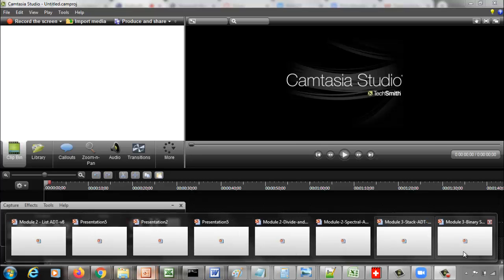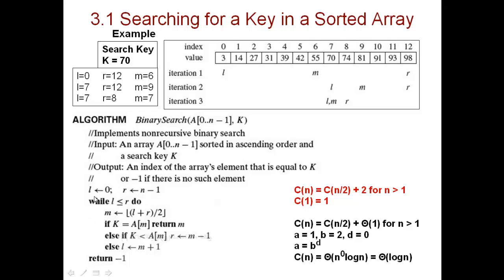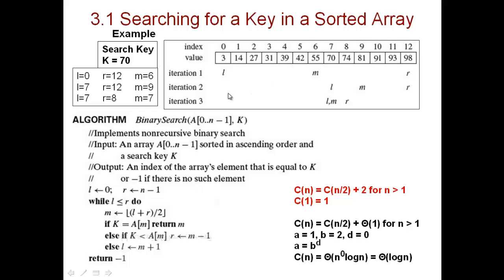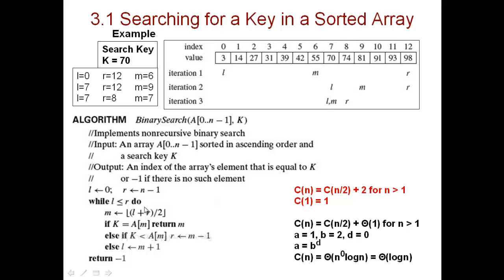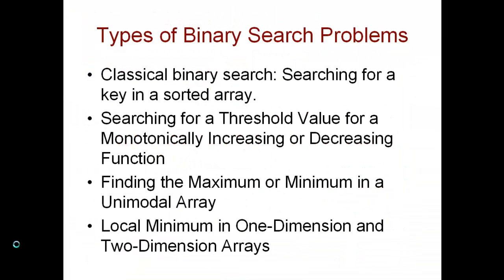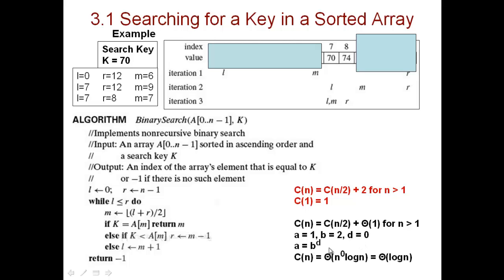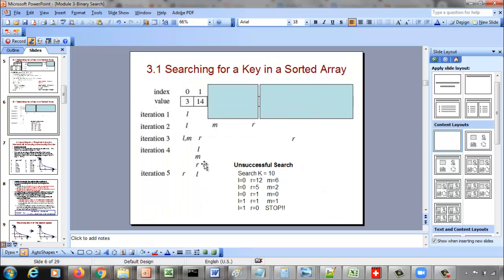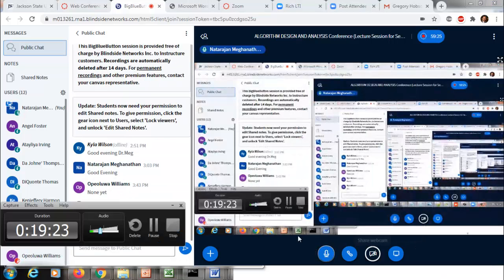CSC 323, Fall 2020: 3.2 Binary search searching for a key